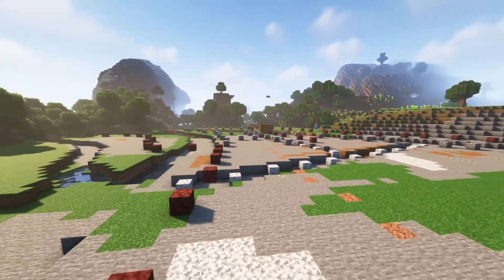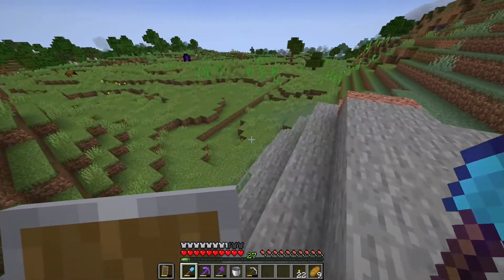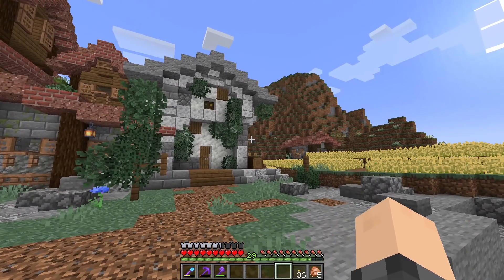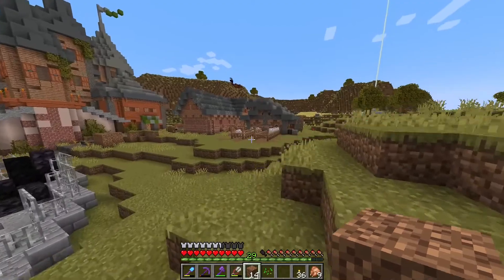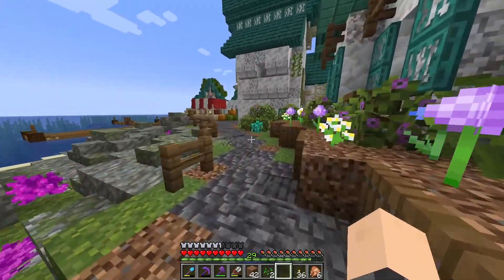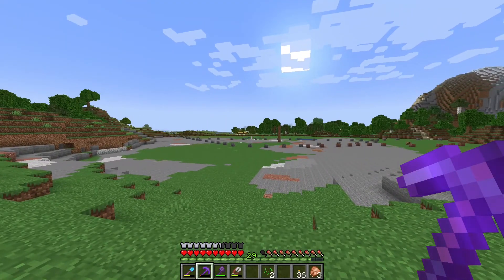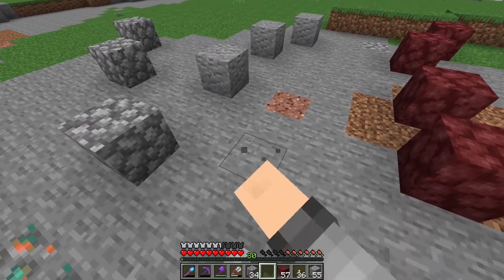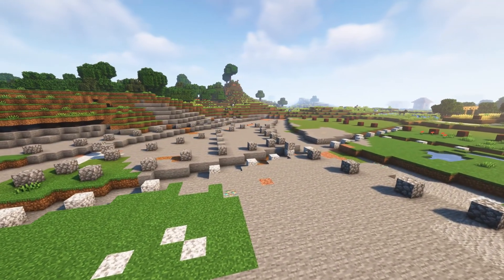Minecraft Survival Pro Town Layout Tips and Tricks!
Welcome to Realm Construct! This is a Series where we will build a fantasy kingdom in Minecraft. In this third episode we want to make a start to the city of Remia with planning the town layout. This medieval/ancient roman inspired town will feature canals, a river delta and various different street layouts like grids. We also make a visit to our starter base to improve it somewhat.

The City Of Remia:

The city of Remia is the capital of the largest human kingdom with the same name. Once an empire the struggling kingdom is now vastly reduced in size and is a shell of it's former glory days. The city represents that with street grids at the times of the empire and wild unplanned parts of town after the collapse. Still after all this time the city is a financial center and marketplace for wandering traders from lands far and wide.

Minecraft 1.18 and 1.19 Java Survival building, builder, Minecraft builds designing how to build a town layout with city layout and presents build hacks and tips. European medieval, middle ages and ancient fantasy tutorial. Roman City, Minecraft street decorations. Making decorations for my starter base and roads in town and city, village.